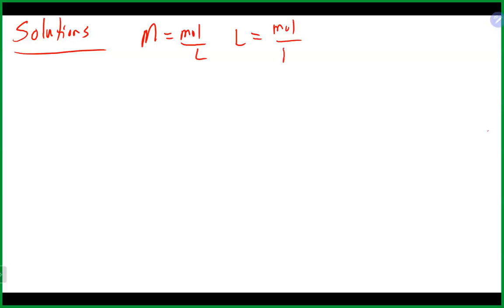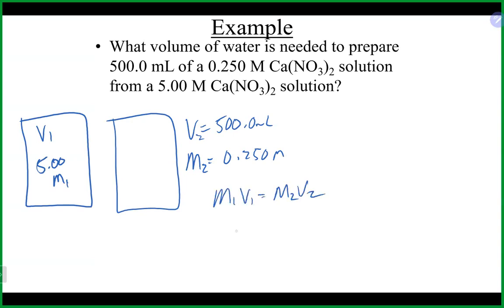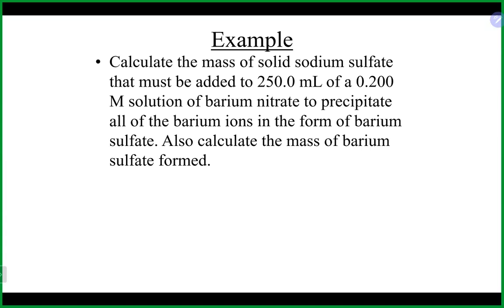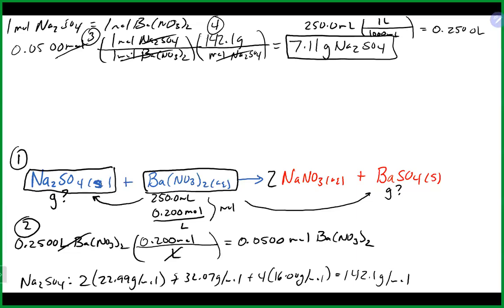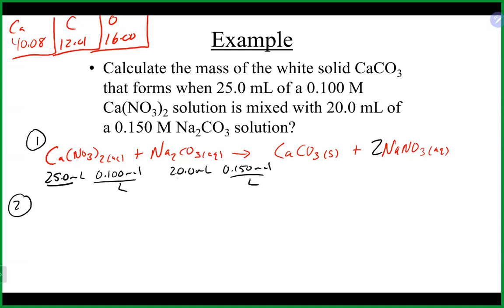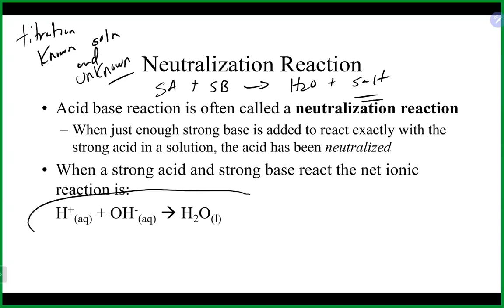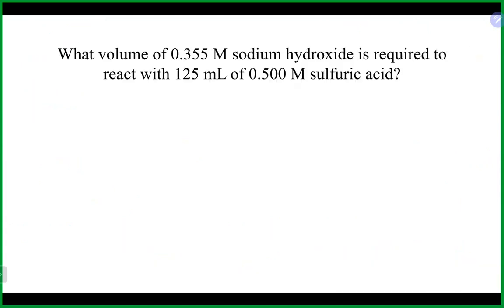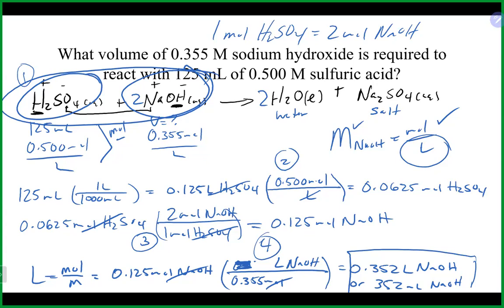Chem 3 Lecture 11/13/23 (A) (Ch 15)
We lectured on Ch 15 (solution, dilution, solution stoichiometry)